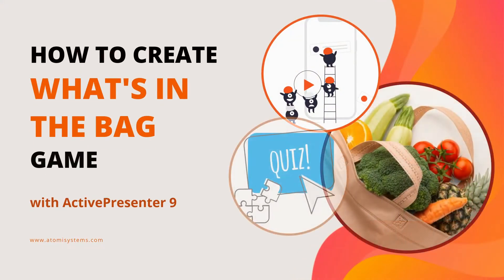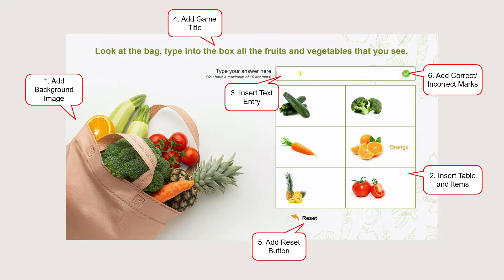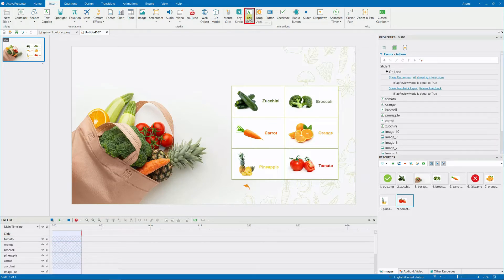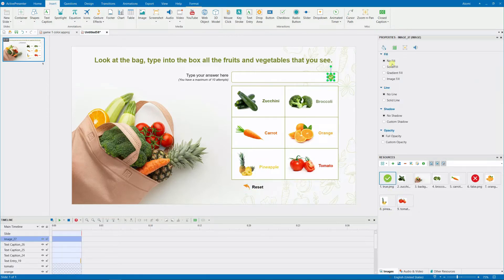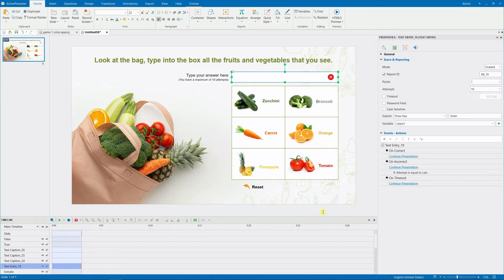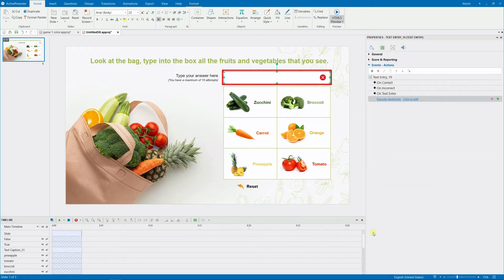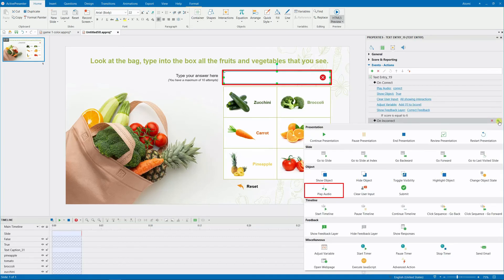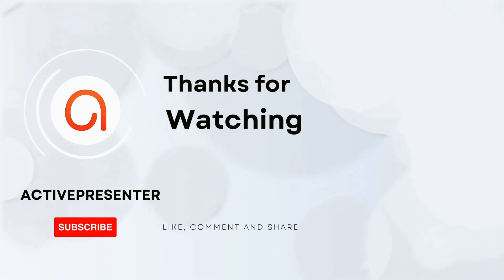eLearning Game: What's in the Bag | ActivePresenter 9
What's in the Bag is a classic development activity that you can do with children of any age. Discover how to create this eLearning game with ActivePresenter to bring together some fun for your students to learn.
00:00 - Intro
00:40 - 3 Main Steps to Create
00:54 - Step 1: Prepare Resources
01:11 - Step 2: Design the Game
04:36 - Step 3: Add Interactivities
09:24 - HTML5 Preview